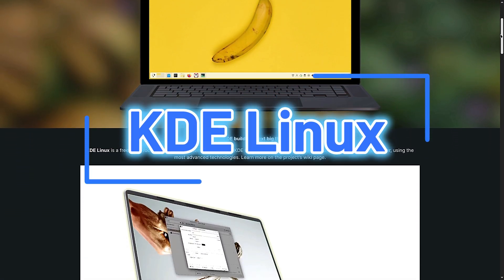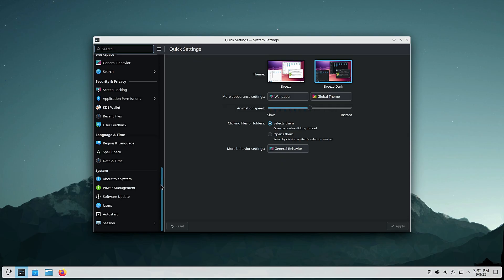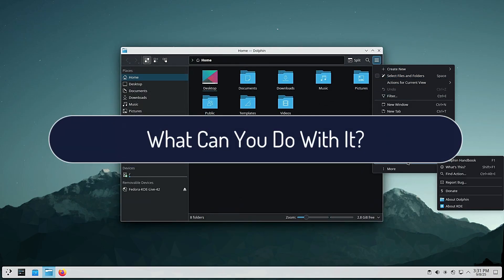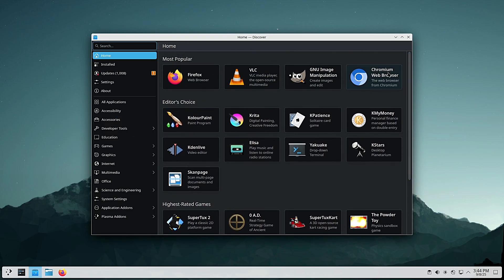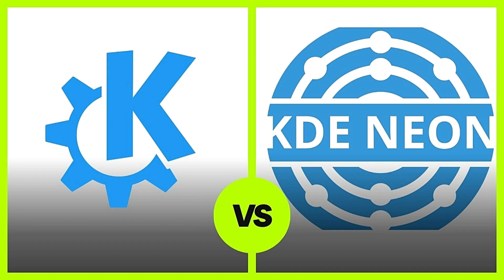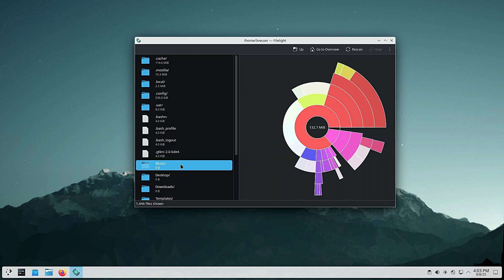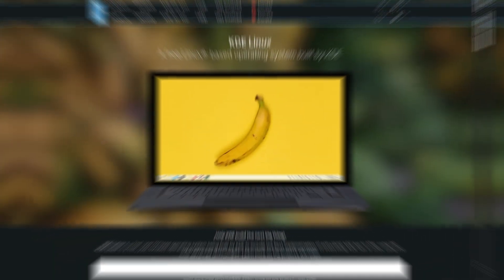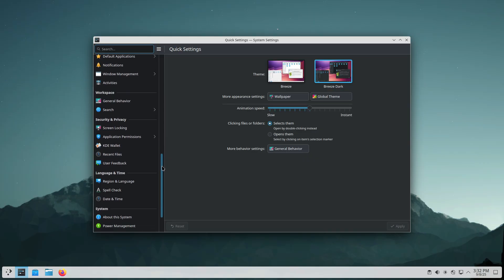KDE Linux: The Future of KDE on Your PC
KDE has officially announced KDE Linux Alpha, a brand-new operating system built from the ground up to showcase the Plasma desktop and KDE apps in the best possible way.

In this video, we cover:
What KDE Linux is and how it differs from KDE Neon and other distros
Why it’s built on Arch packages but uses an immutable OS approach
How developers and enthusiasts can use it daily
Installing apps with Flatpak, Distrobox, and Toolbx
The current limitations of the Alpha release
Who KDE Linux is for and how you can get involved
Whether you’re a KDE fan, developer, or Linux enthusiast, this is your first look at a bold new step for the KDE ecosystem.